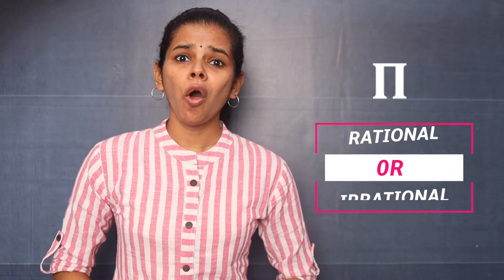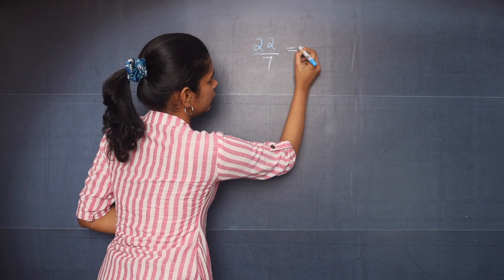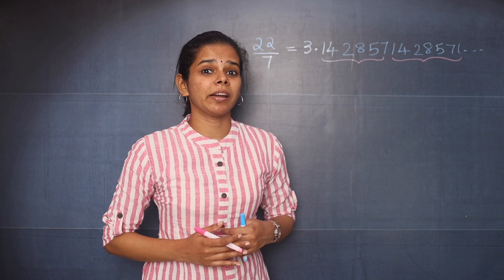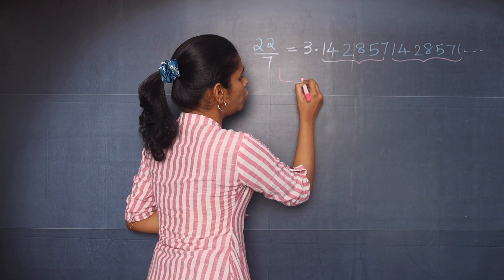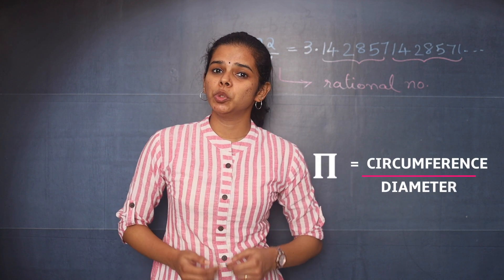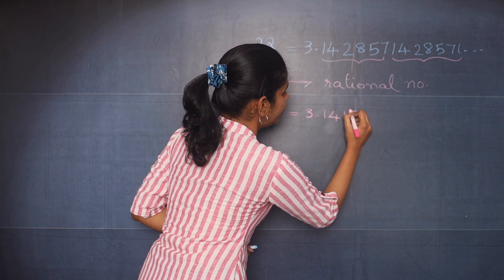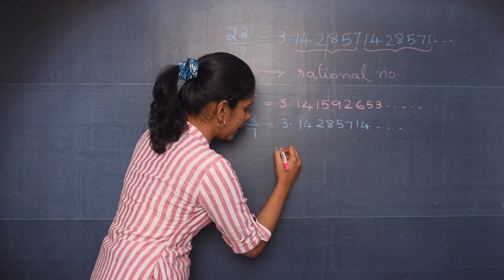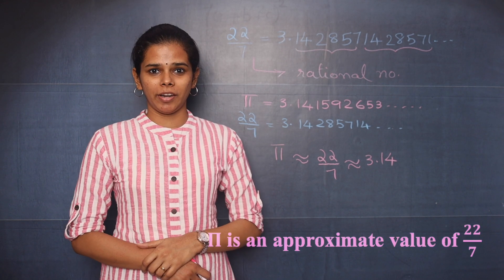Is ∏ rational or irrational? | Why is Pi irrational? | 22/7 is rational or irrational number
You know that Pi is an irrational number, but how do you prove it?
Watch this video fully to learn if pi is rational or irrational and if 22/7 is a rational or irrational number.

Pi is rational

pi is irrational in English

difference between rational and irrational
difference between rational and irrational in English
pi is irrational but its value 22/7 is rational

pi is irrational but its value 3.14 is rational
Why pi is irrational

Is pi rational or irrational
why is pi irrational when 22/7 is rational
Is 22/7 the value of pi
Is pi 22/7
22/7 rational or irrational

piisirrationalbutitsvalue22/7isrational

whyispiirrationalwhen22/7isrational
Is22/7thevalueofpi
Ispi22/7
#22/7rationalorirrational